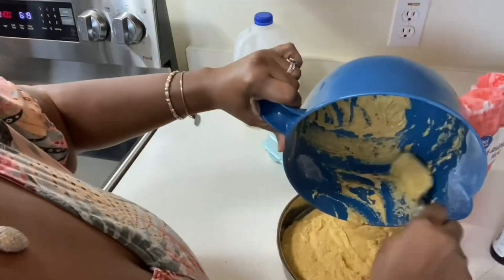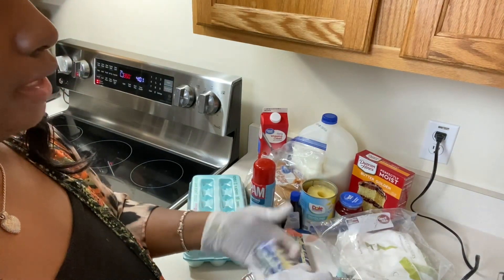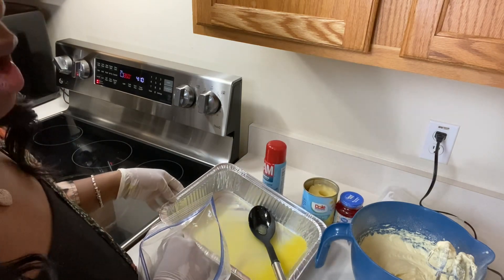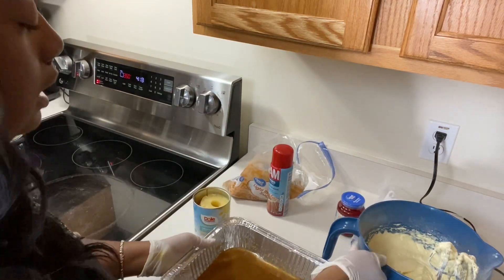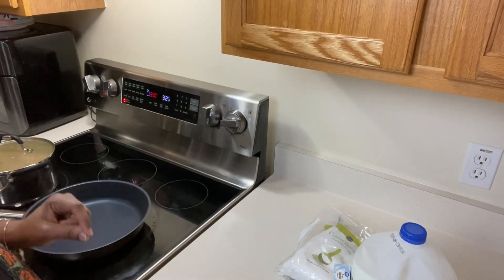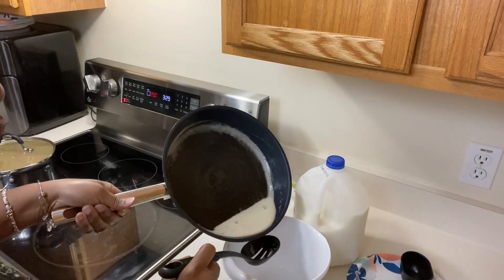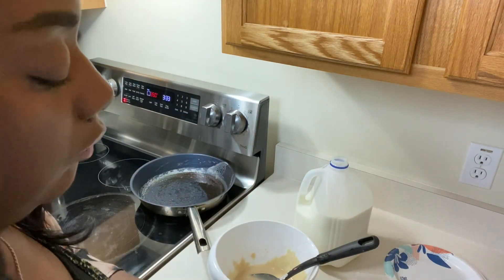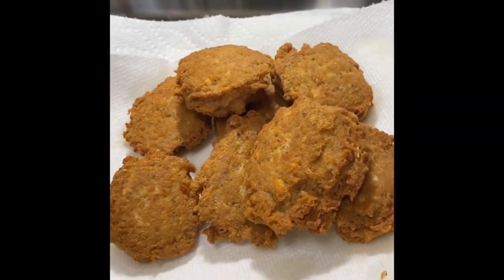Easy Pineapple Upside Down Cake with Brown Butter Glaze Recipe